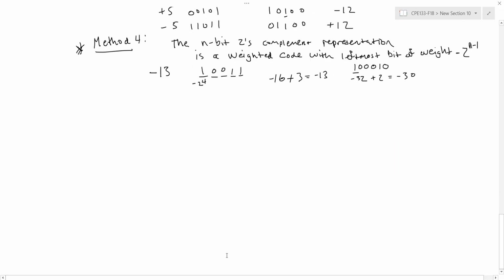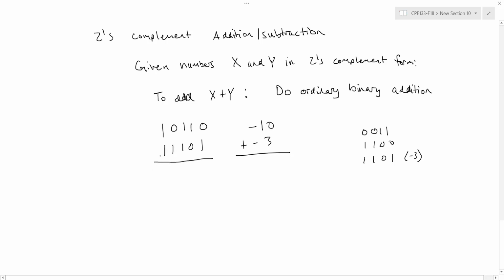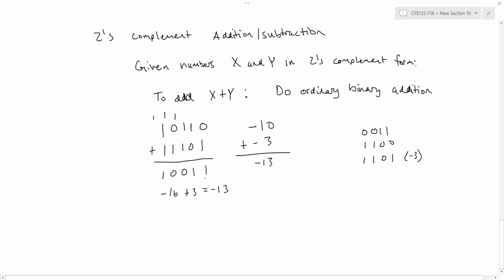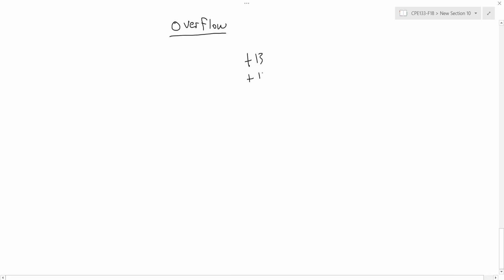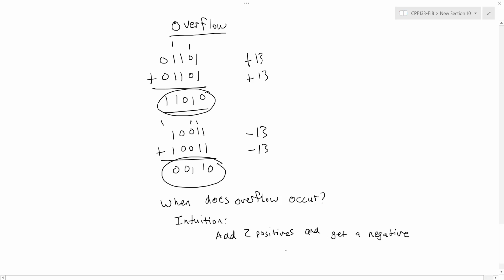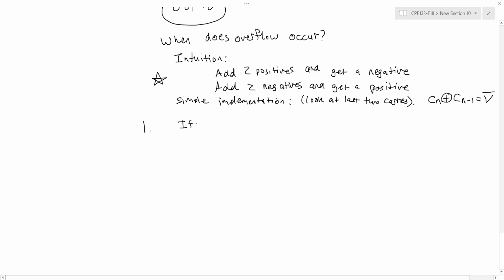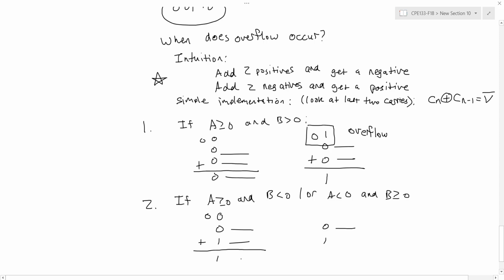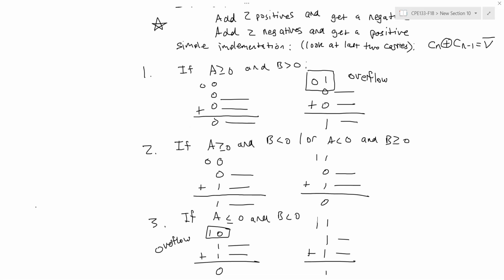Lecture 15B: Signed Number Arithmetic, Overflow